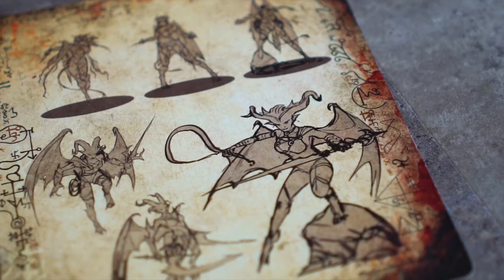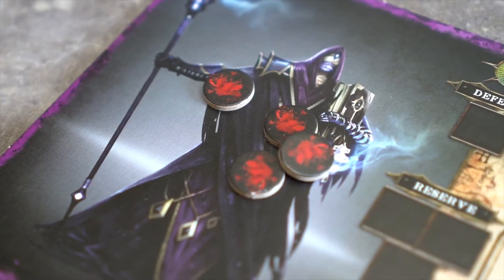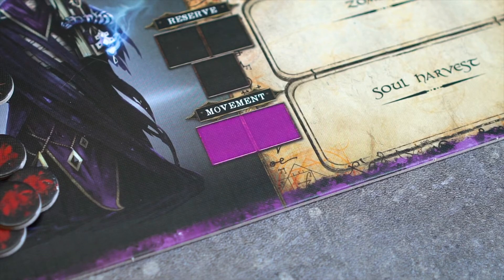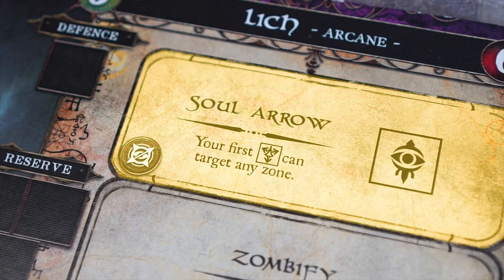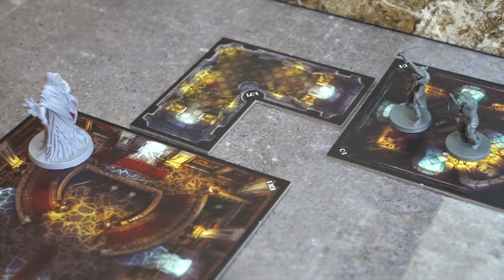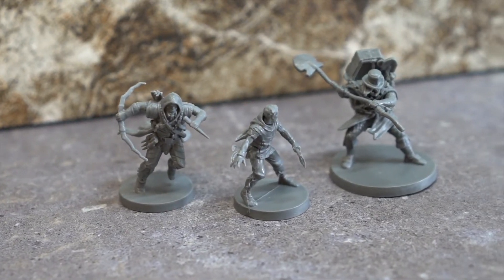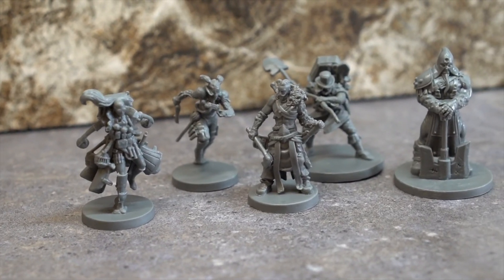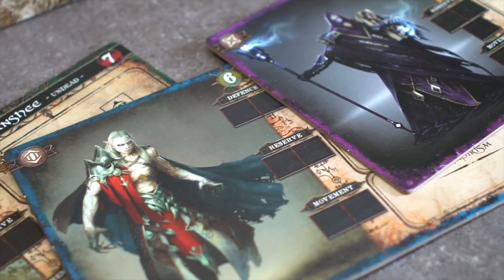Village Attacks How to Play Monsters & Villagers